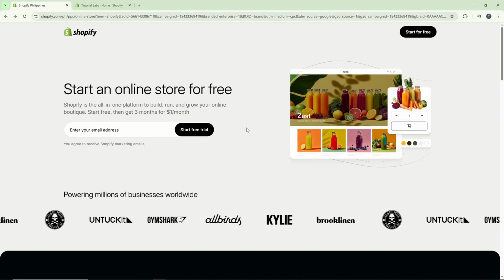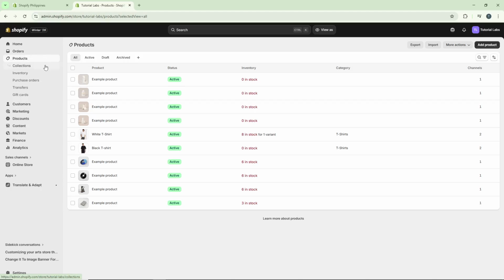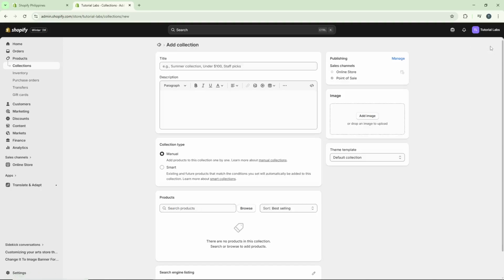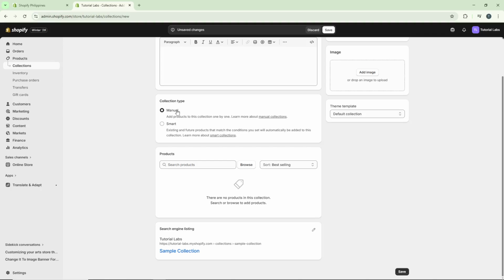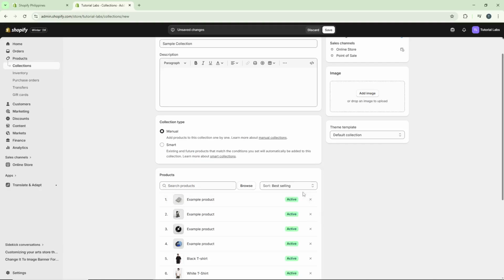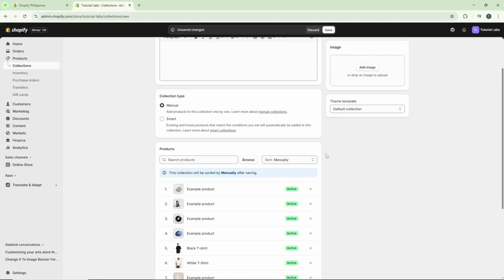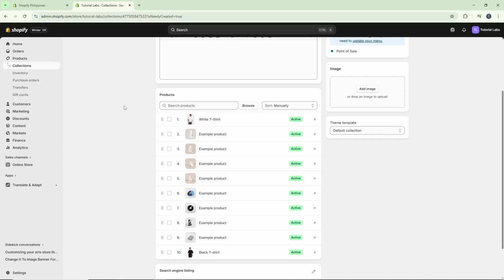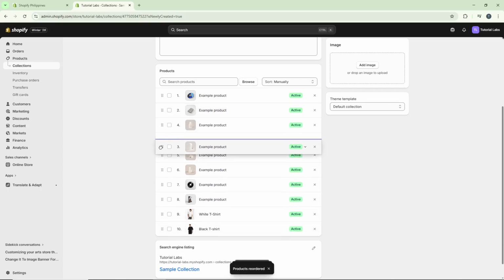How to Change The Order Of Products In Shopify (Tutorial 2026)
Along the way, you'll learn how to change product order in Shopify, reorder products on Shopify store front, arrange products on Shopify collection page, shopify tutorial change product display order, how to sort products in shopify admin, organize product listing on shopify manually, sequence products within shopify collections, shopify store product display order setup, managing product order in shopify dashboard, customize product arrangement in shopify, set up product sort order in Shopify, how to modify product sequence in Shopify